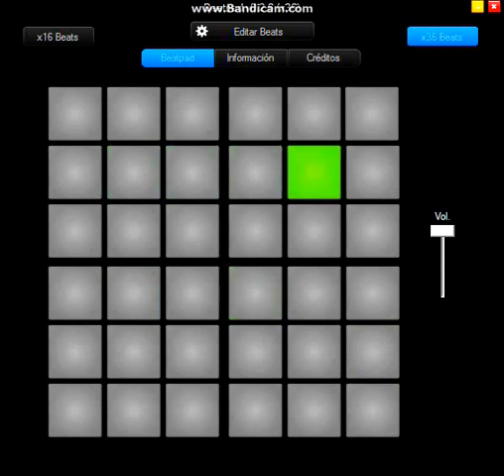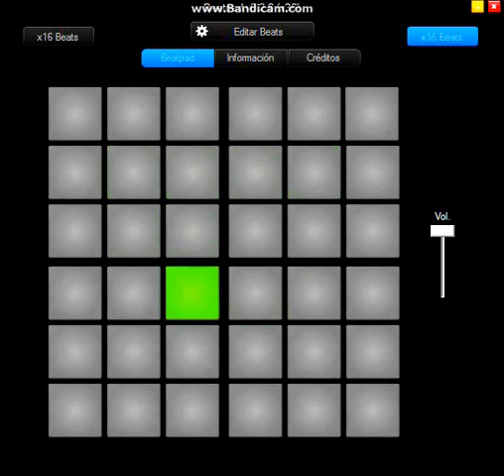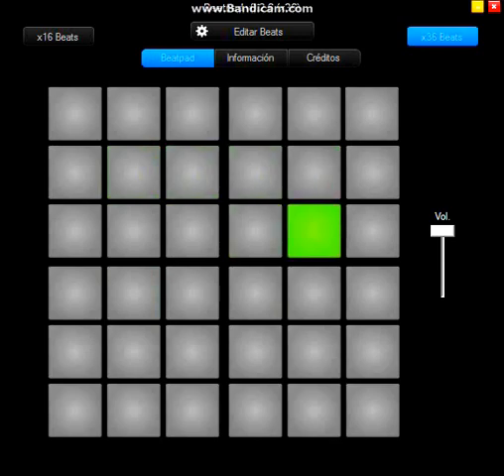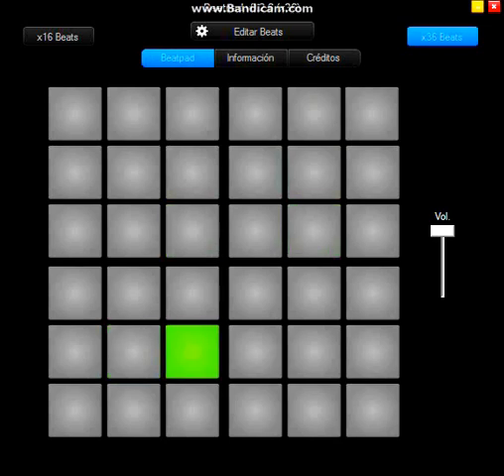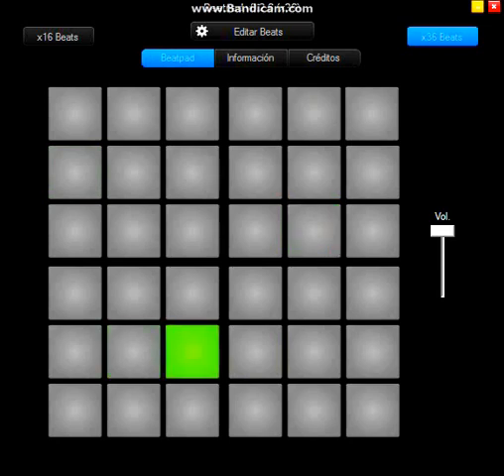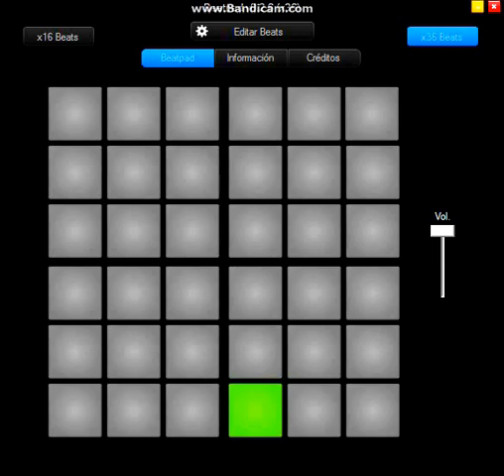sssShawnnnn Recess Mashup - BeatPad PC x36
BeatPad Creator: Canal Dedicado A La Crecion De Beats Para BeatPad PC.

Lyrics:
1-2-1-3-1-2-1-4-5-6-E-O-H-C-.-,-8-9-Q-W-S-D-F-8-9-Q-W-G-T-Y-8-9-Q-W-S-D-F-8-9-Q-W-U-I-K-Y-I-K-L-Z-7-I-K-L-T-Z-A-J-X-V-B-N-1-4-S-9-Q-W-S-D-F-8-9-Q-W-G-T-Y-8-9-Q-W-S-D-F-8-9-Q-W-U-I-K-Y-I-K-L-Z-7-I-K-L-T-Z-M